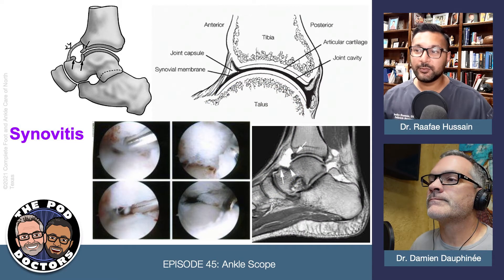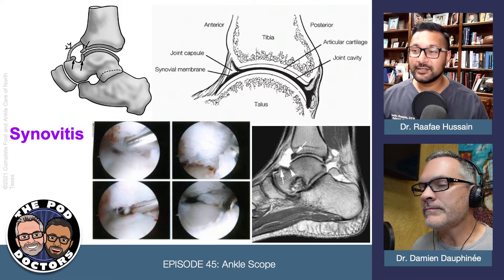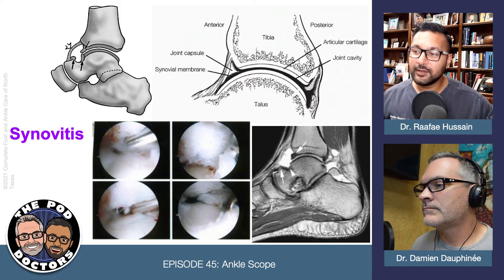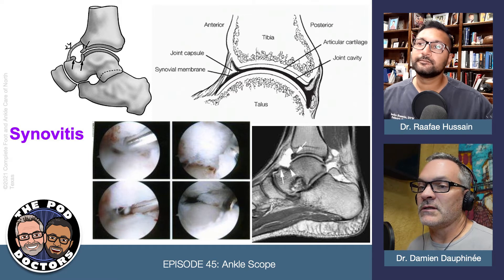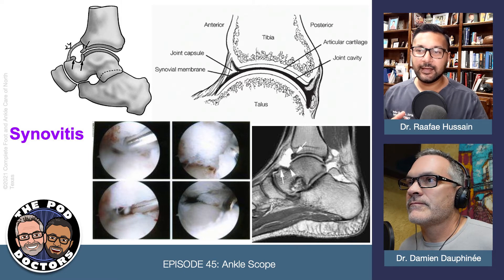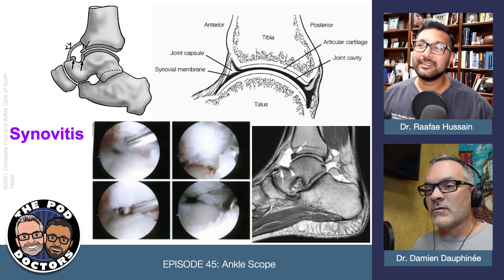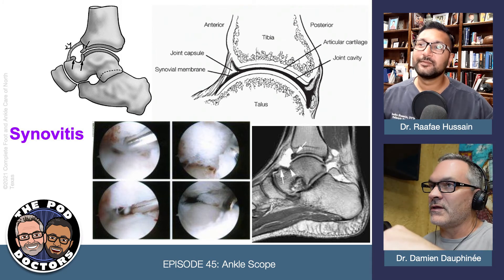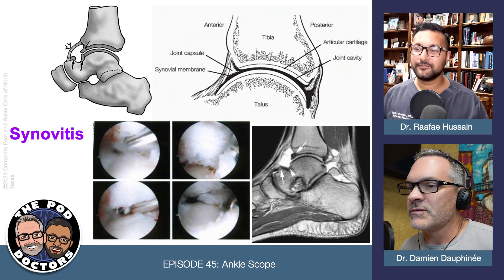Synovitis Explained | The PODdoctors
In this episode of The PODdoctors podcast, Dr. Damien Dauphinee, a board-certified foot and ankle surgeon, and Dr. Raafae Hussain, fellowship trained foot and ankle surgeon, talk about ankle arthroscopy, also known as ankle scope. They discuss how this underutilized technique can help with interior ankle pain, such as synovitis. They walk through the process, including portal placement, the most important part of arthroscopy.

“We see ankle problems. We see synovitis. We see these aches and pain. And I feel like we’re doing conservative therapy, steroid shots and all that, and we’re worried about the next step, big surgery, but that medial ground, that middle ground, that ankle scope, super underutilized.” -Dr. Raafae Hussain

“It’s a great underutilized technique for lingering ankle pain.” -Dr. Damien Dauphinee

Top Takeaways:
What is ankle arthroscopy and why it’s underutilized
Examples of interior ankle pain such as synovitis
Portal placement - the most important part of arthroscopy
Recovery

Book Mentioned: Saving Limbs, Saving Lives: Advanced Treatments for Preventing Amputations in Diabetic Populations by Dr. Damien Dauphinee